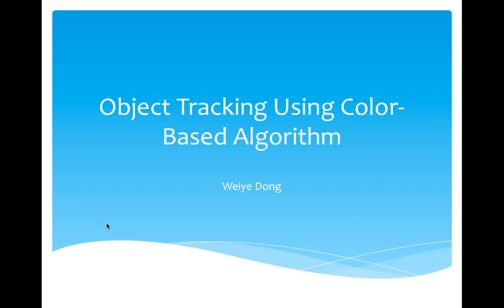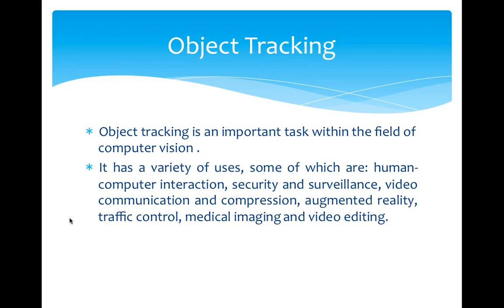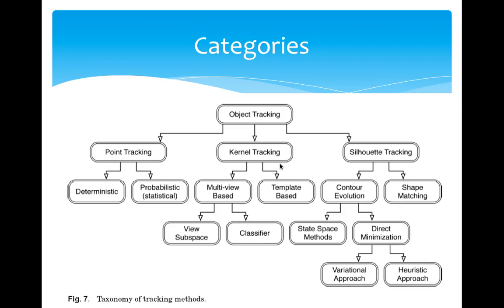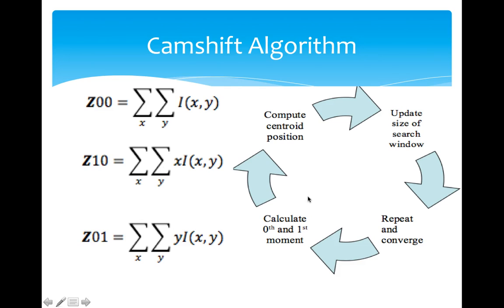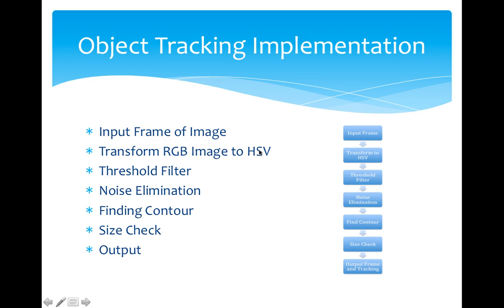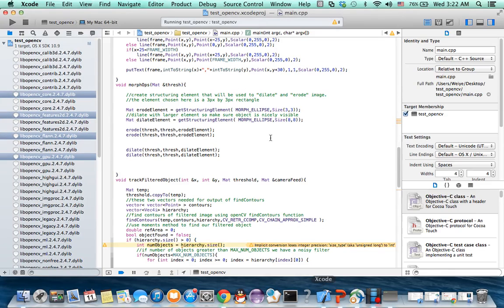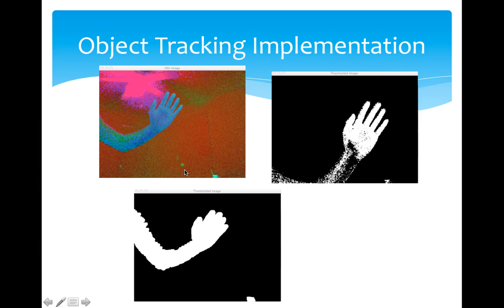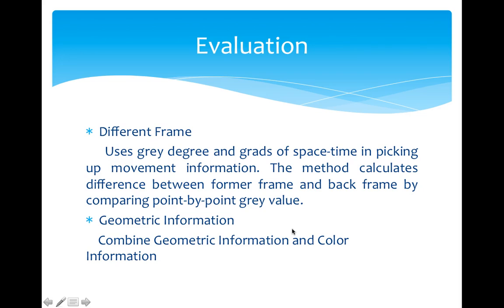Image Processing Presentation Weiye Dong